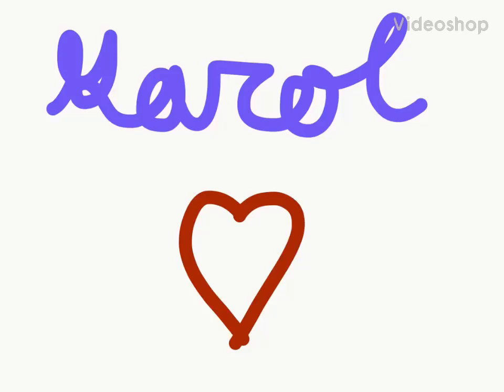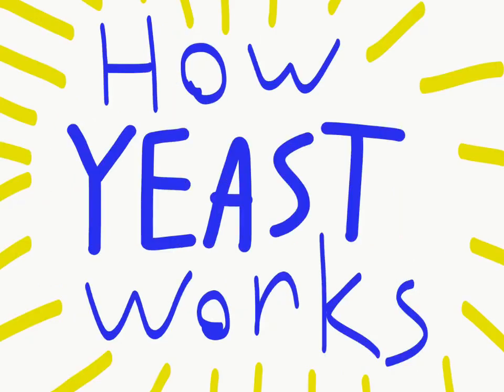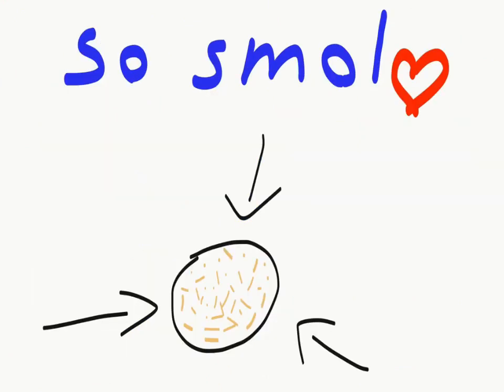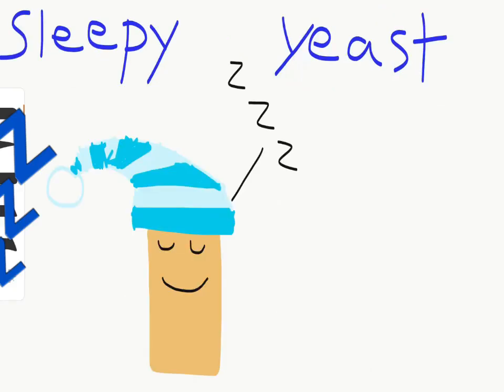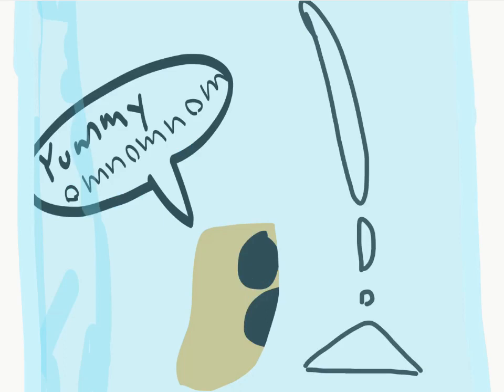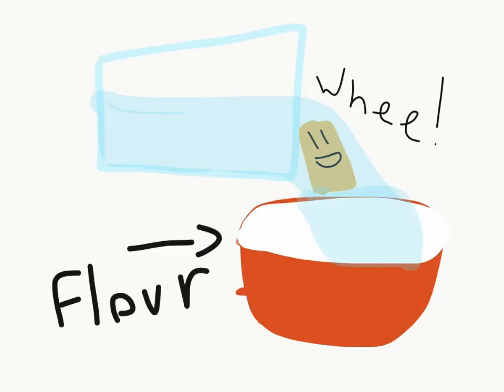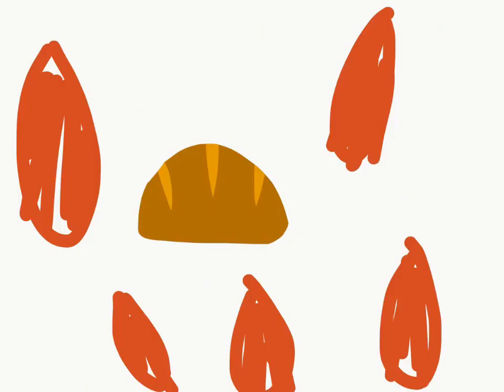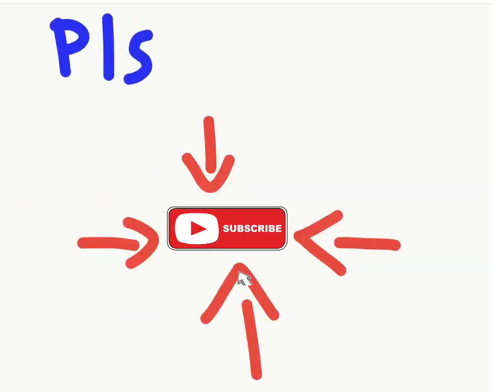How Yeast Works | Chemistry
This Learning About Stuff video breaks down how yeast works for kids/beginners/my mom in simple, easy to understand, and fun animation.